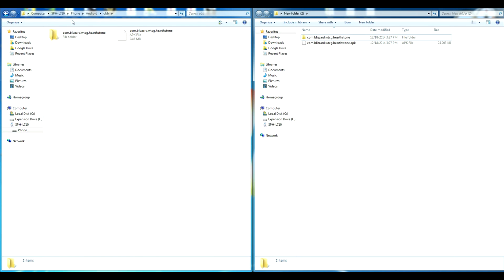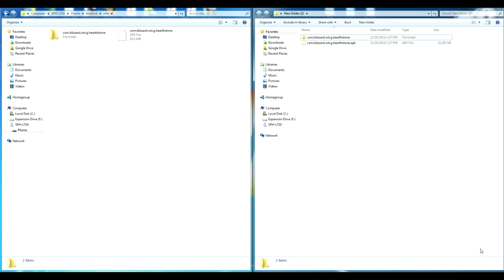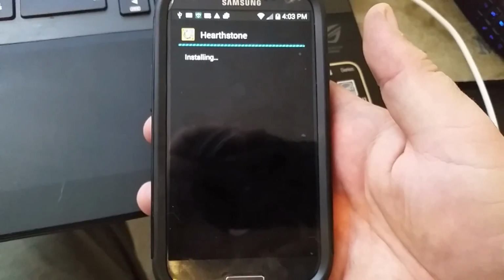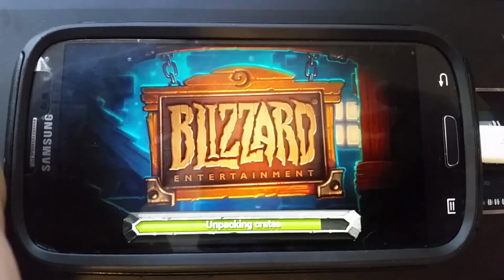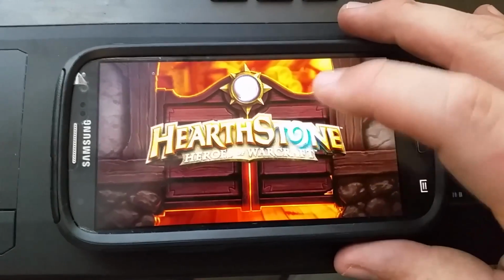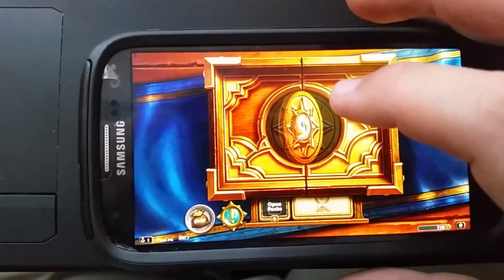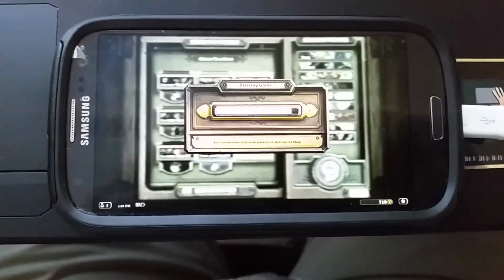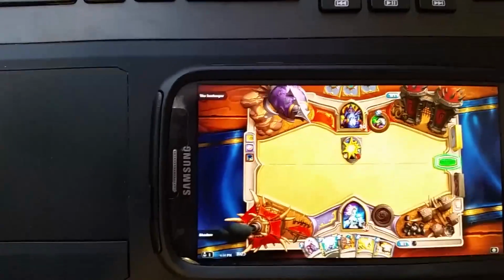How To Install Hearthstone For Your Android Cell Phone! *March UPDATE 2015! *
Also checkout the Reddit page for written instructions!